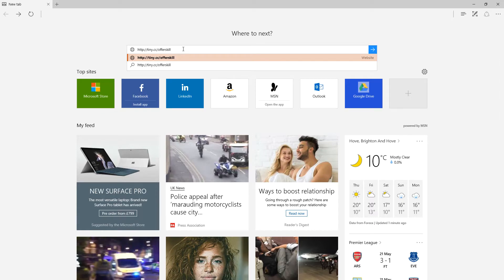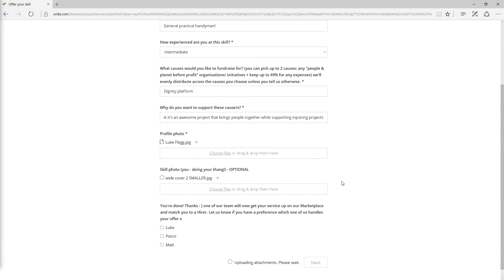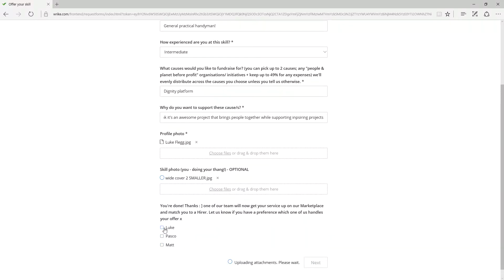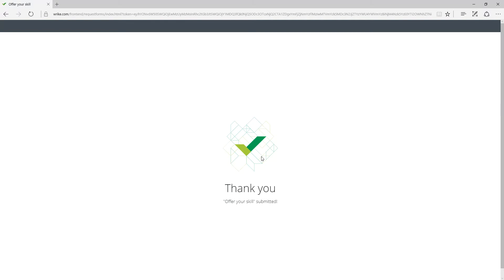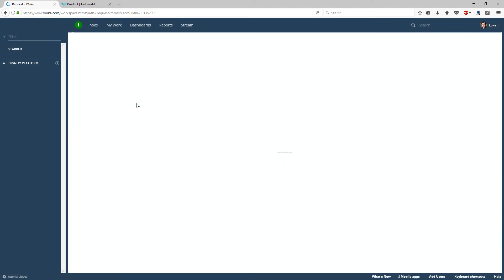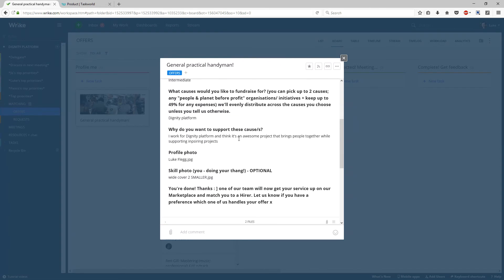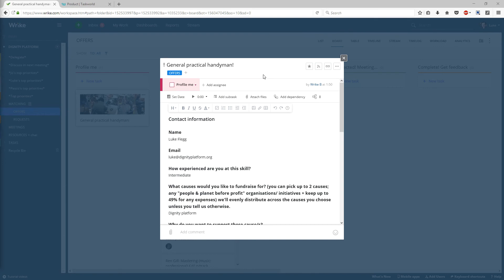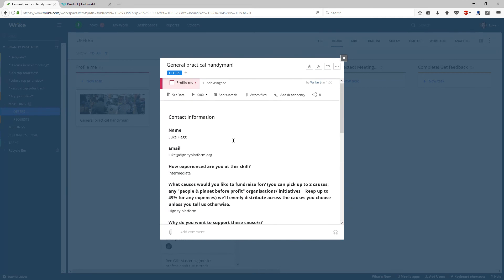Wrike request forms How Doers could offer skills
From Luke to Team. Bouncing ideas.
Making video public in case interesting/ useful for other people/ projects.